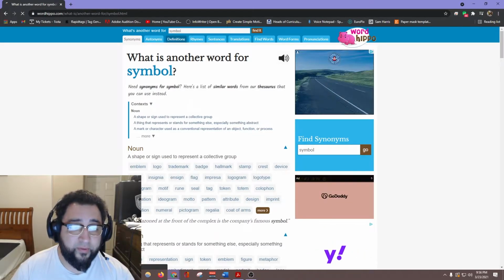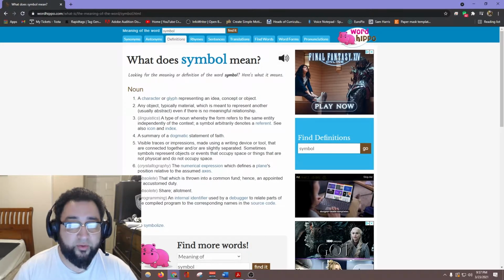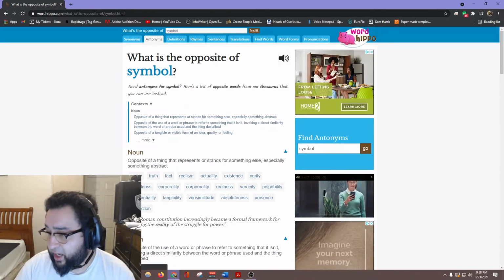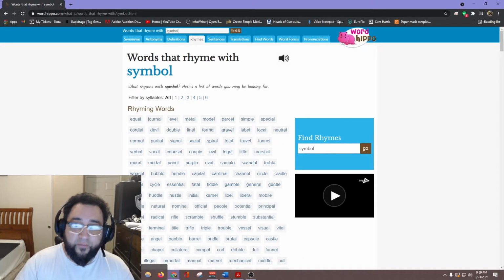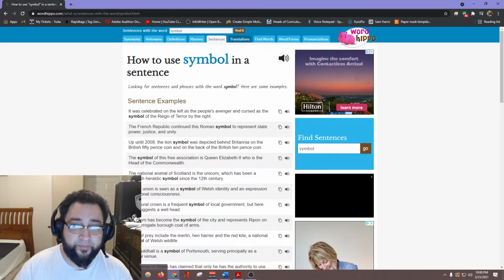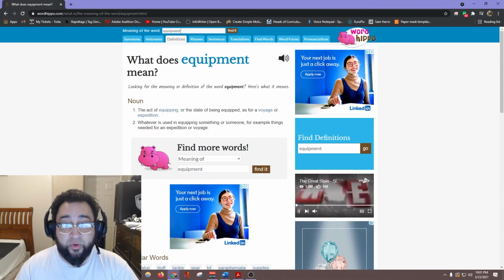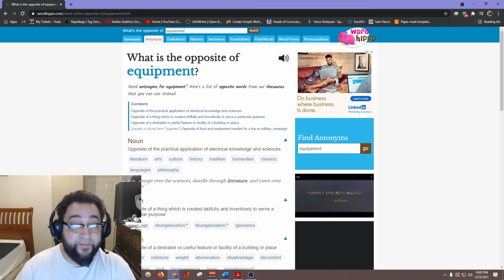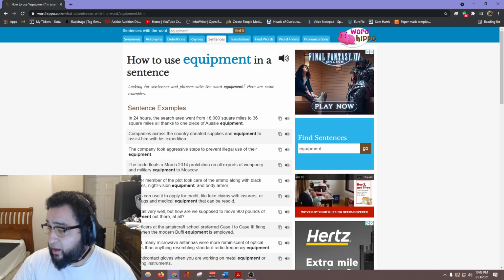How to use Wordhippo